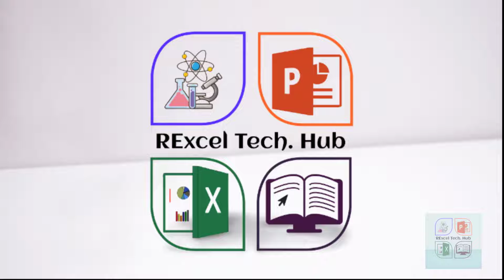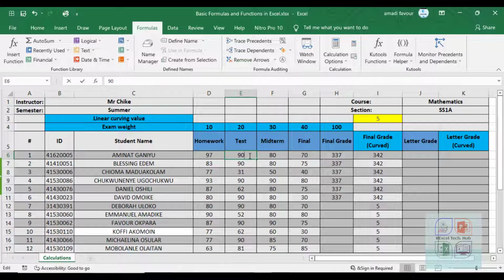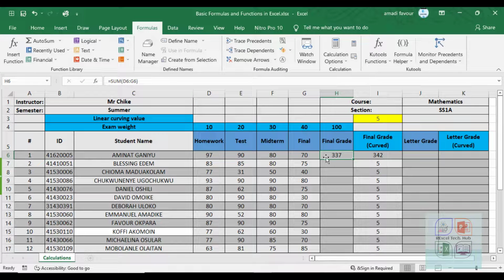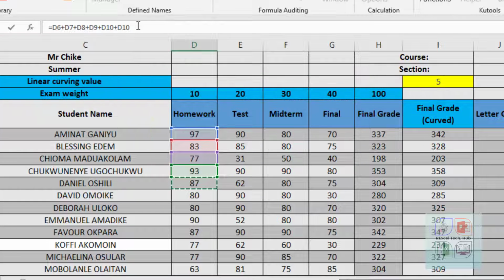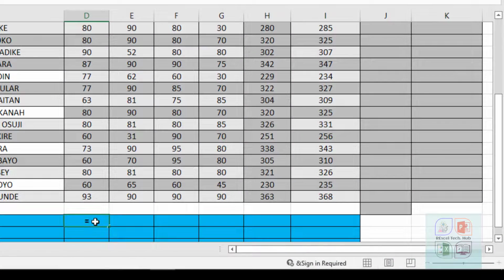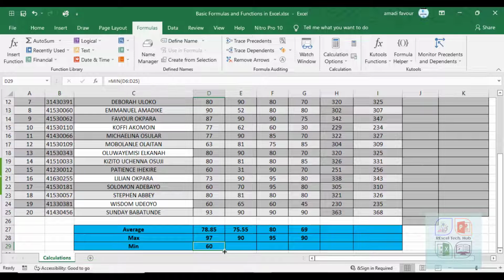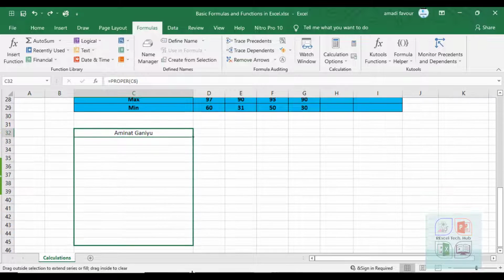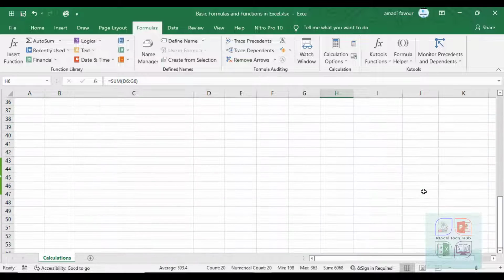Basic Formulas & Functions in Excel | SUM, AVERAGE, MAX & MIN.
You'll learn the difference between Formulas and Functions.

You'd also learn how to use the SUM, AVERAGE, MAX and MIN functions and where to find them in Microsoft Excel.

I also added an extra too at the end of the video, watch to the end to get it.